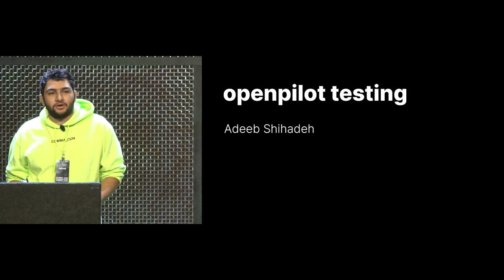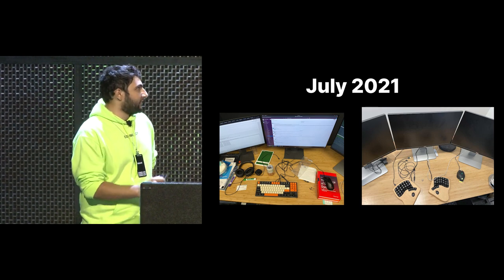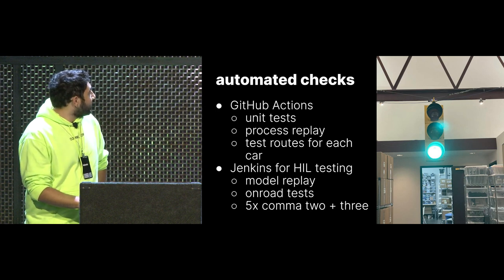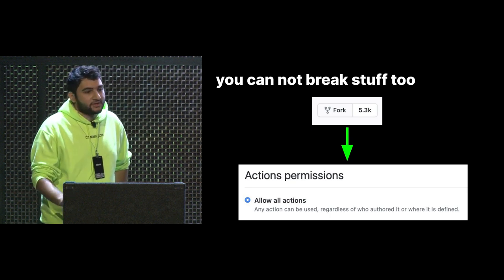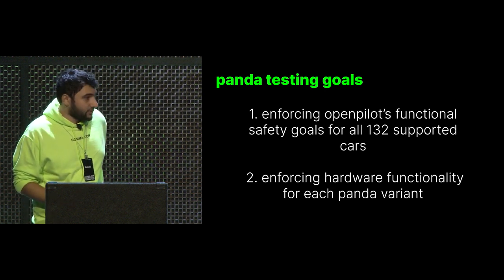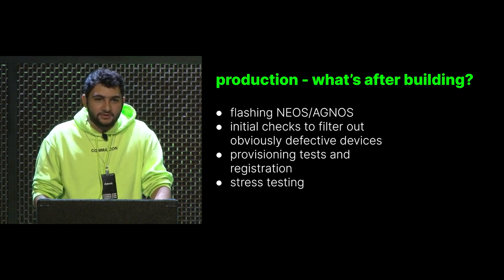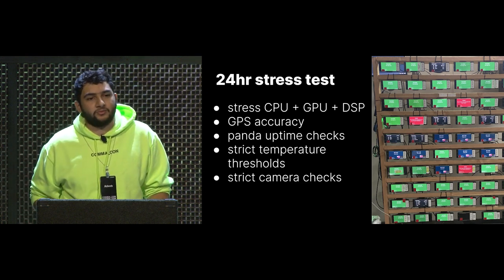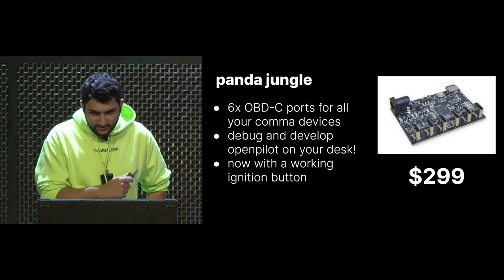comma ai | Adeeb Shihadeh | How We Test openpilot | openpilot testing | COMMA_CON talks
Date of video 31 Jul 2021.
Video title: How We Test openpilot | COMMA_CON

Chapters:
00:00 Introduction Adeeb Shihadeh
00:11 Preview of the talk (quality and not breaking stuff)
00:23 Two hardware platforms NEOS (Android) and AGNOS (Ubuntu)
00:33 Monthly releases
00:49 132 supported cars
00:55 200+ contributors
01:05 How do we not break stuff?
01:11 We will have continuous integration
01:41 Automated regression and unit tests, hardware online and offline checks
02:02 Openpilot testing goals
02:27 Automated checks
03:10 Online checks
04:02 Process replay
05:35 Car tests
06:49 FindInteresting
08:21 Testing closet
10:29 Boardd timings
12:18 You can not break stuff too (Allow all actions)
13:18 Panda testing goals
13:38 Panda testing overview
14:28 Safety unit tests
15:14 Hardware in the loop
15:38 Production - what's after building?
16:40 Provisioning
18:39 24hr stress test
19:31 Improving over time
21:53 Screen calibration
22:47 Now let's take a field trip to the comma zoo
22:58 Panda jungle
24:00 Next-gen panda (red panda)
24:04 Red panda specs
24:47 Red panda price
25:00 Questions
25:15 Question about rework process and testing while production
27:06 Testing in production before it get's to testing closet
28:25 Thermal cycling of the devices from -20 °C to heating up really quickly
30:12 Will red panda show in comma configurator if you need it
30:41 What is on CAN FD and why it's important to have that support in red panda
31:07 Red panda and comma two
31:48 MISRA C where is it applied
32:10 About safety standards that are applied
33:04 Functional safety standards
33:51 Decocking the chips to reduce the heat
34:16 Operating temperature for comma three
35:08 Yield on production units and common culprits of failure

Is my car supported?